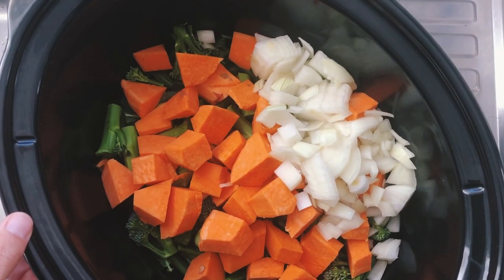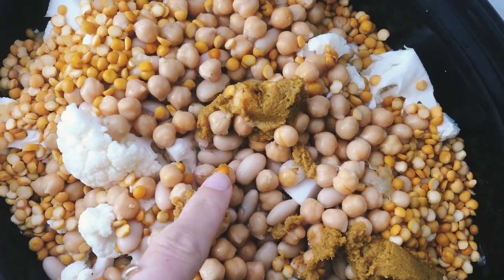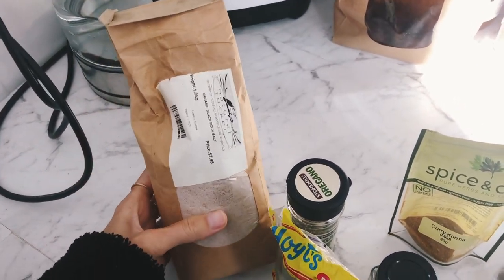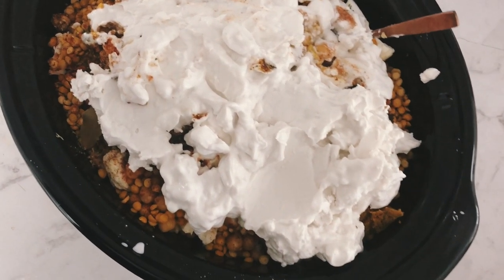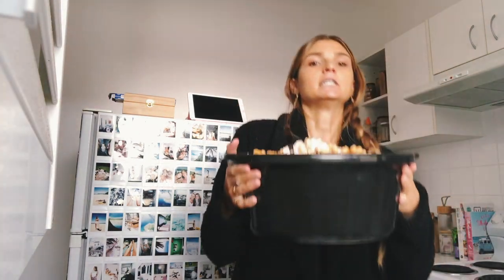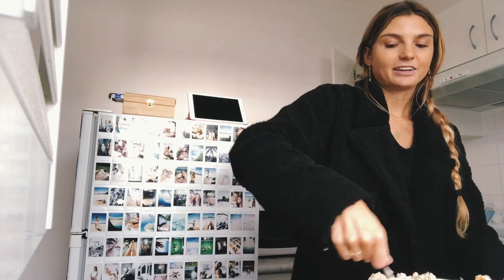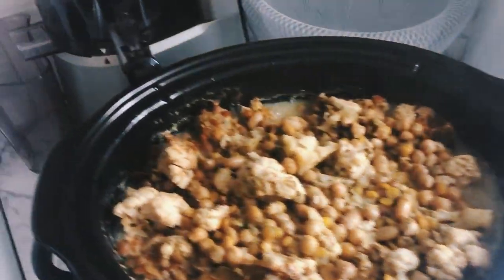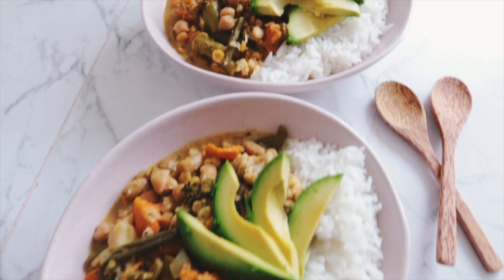Warming Winter Vegan Curry Recipe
Quick. Simple. EXTREMELY delicious!

I made this the other day, and you seemed to want to know the recipe! Sooo, here it is! :)

xx